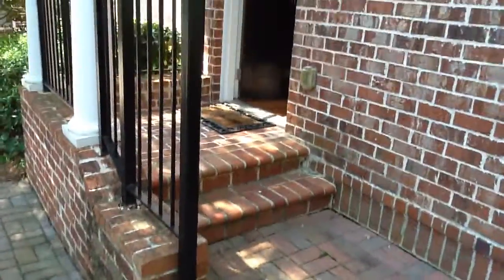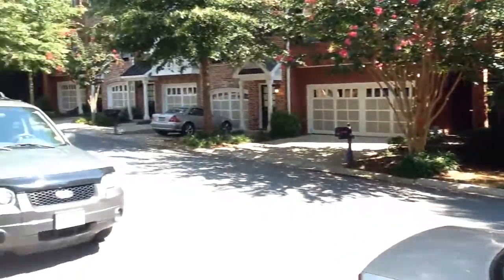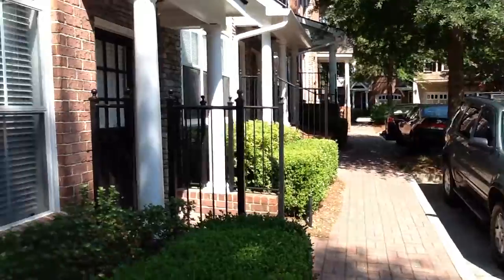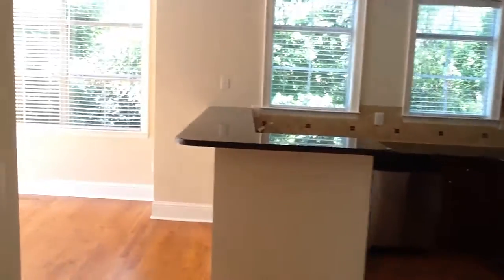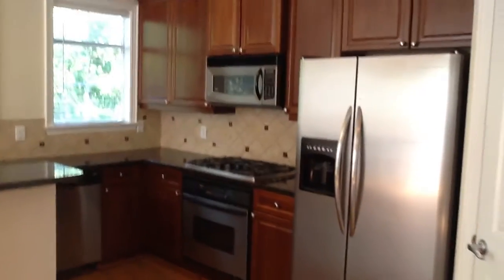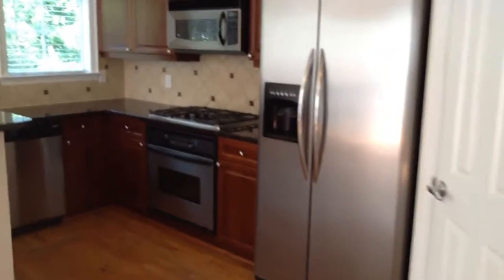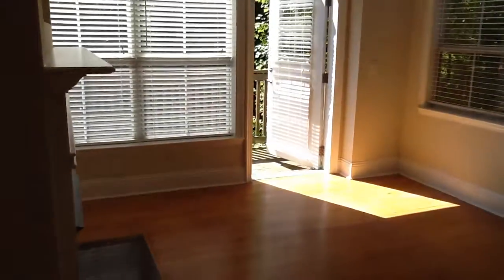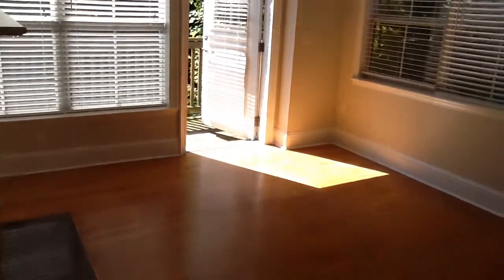1123 Glenridge Place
Main level